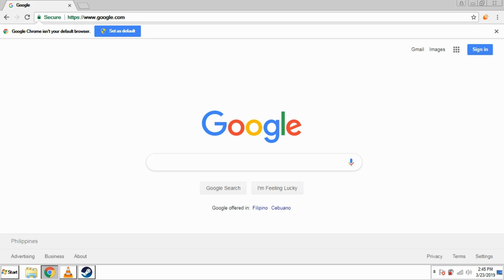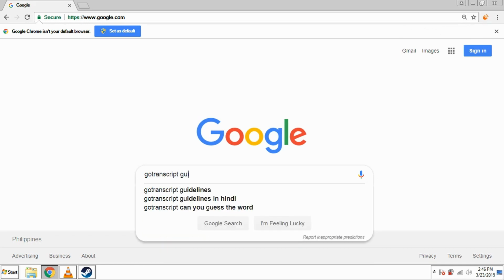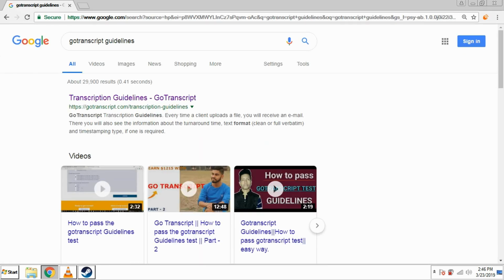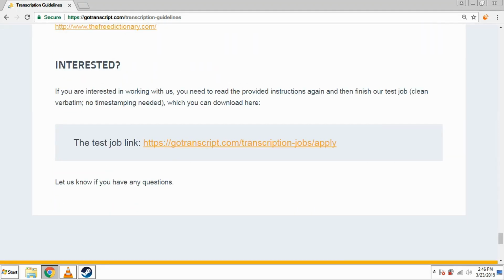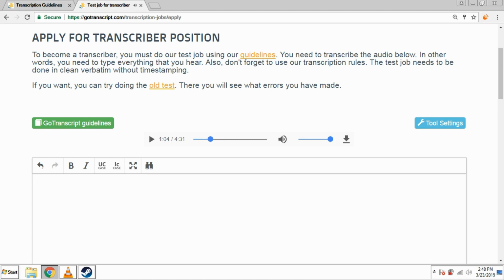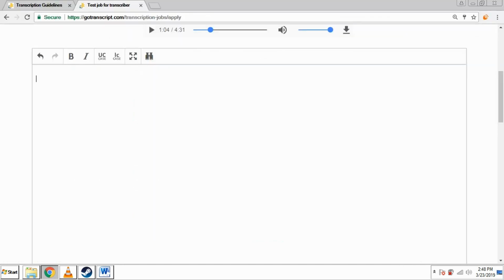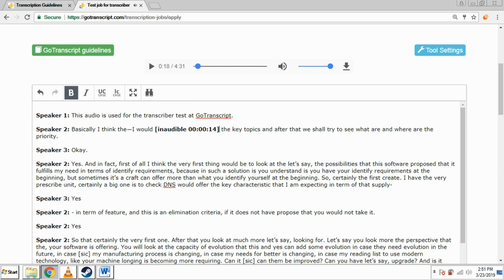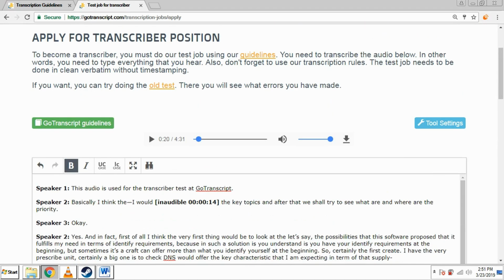GOTRANSCRIPT AUDIO TEST ANSWER - APRIL 2019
ANOTHER UPDATE GUYS FOR THE AUDIO OF GOTRANSCRIPT.
I HOPE THIS WILL HELP,.
BETTER REVIEW MY ANSWER FIRST BEFORE SUBMITTING IT

AGAIN. IT IS NOT 100 PERCENT ACCURATE. BUT THIS WILL DEFINITELY HELP YOU A LOT.

STAY TUNE FOR MORE UPCOMING VIDEOS:)